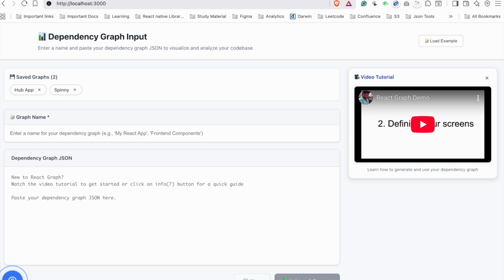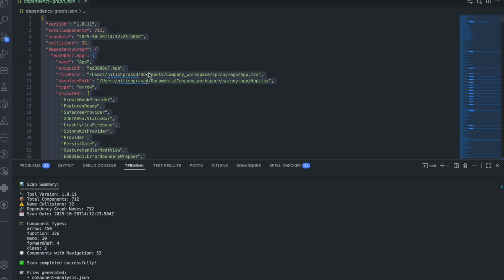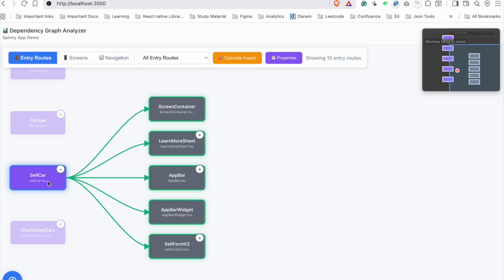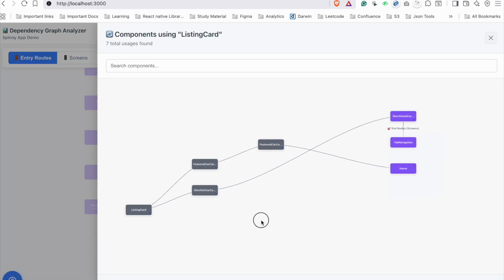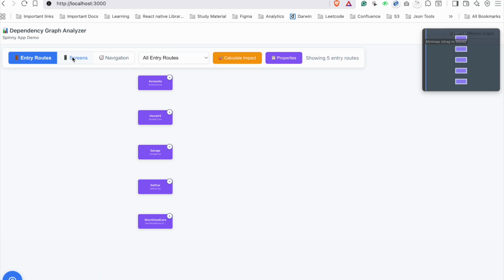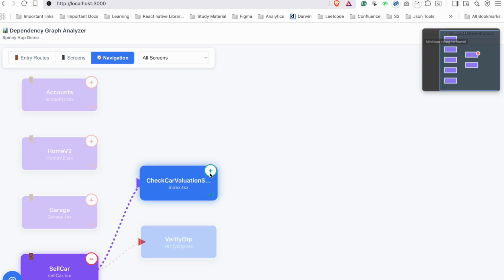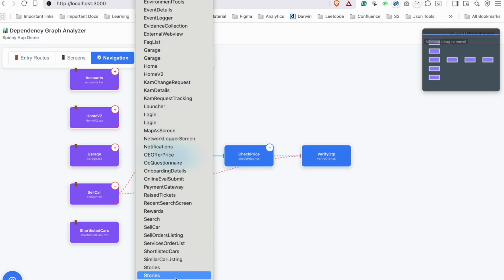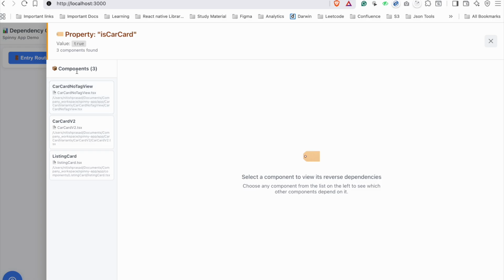React Graph introduction!!!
This video is a demo for the React graph tool to visualise an app's  component hierarchy, form reverse graph, and quickly find components via properties